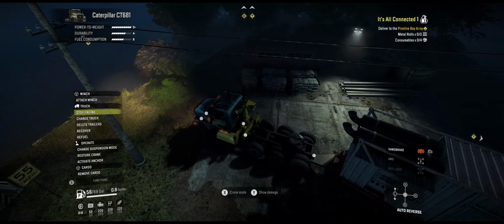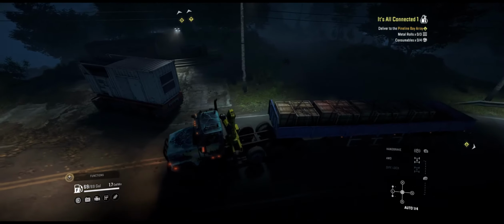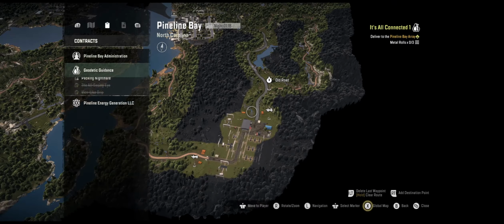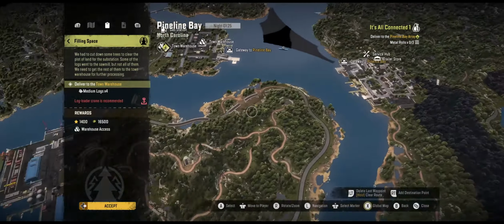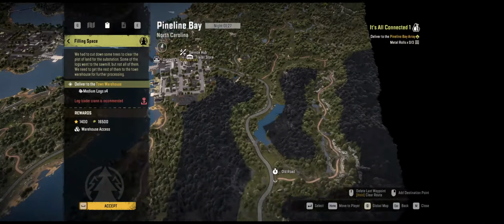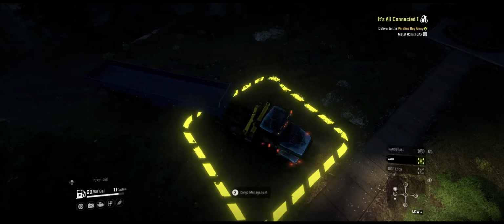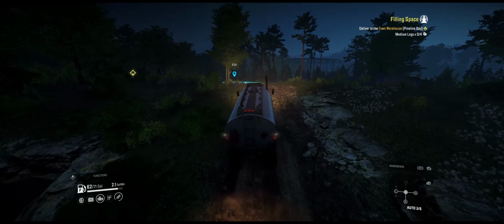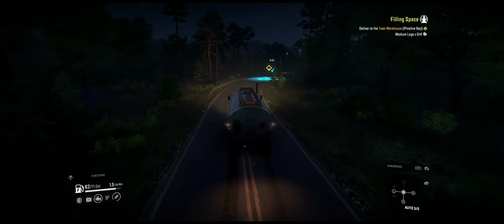Snowrunner Hard Mode Backwards S12E20 - Logging Week Part 2 - Shortcuts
Next up: Filling Space contract in Pineline Bay